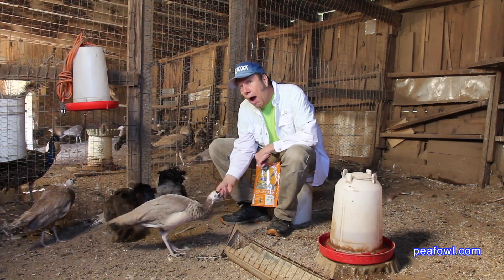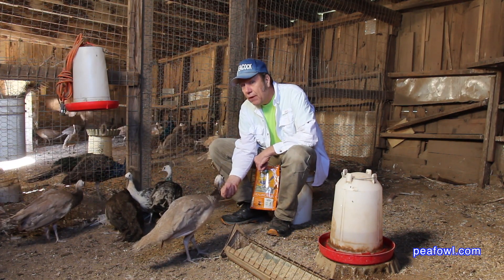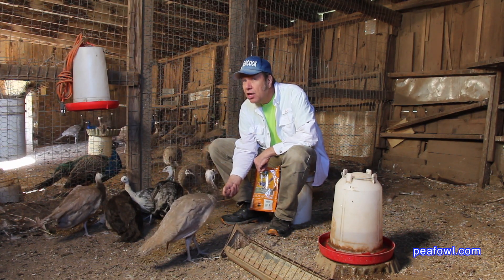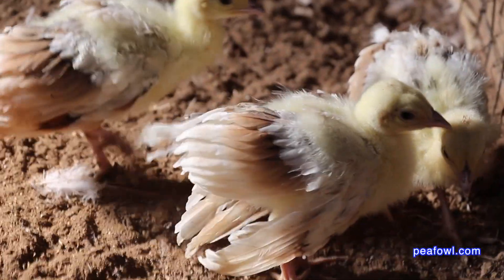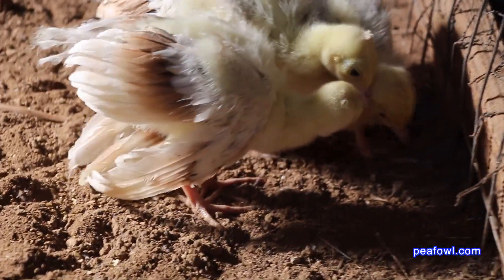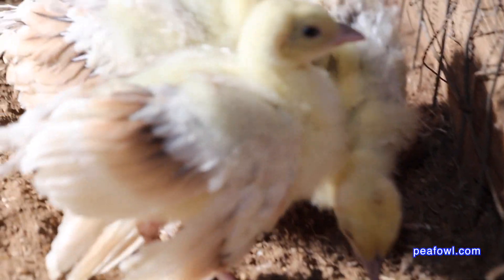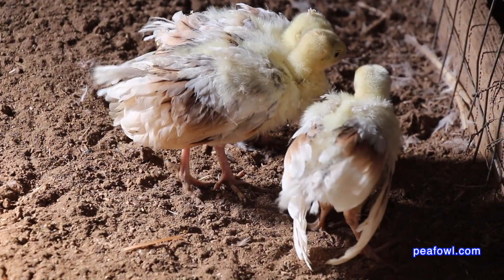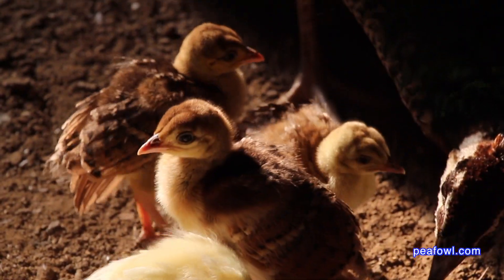Peachicks (baby peacocks) Frolicking (playing) , Peacock Minute, peafowl.com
On the latest episode of a peacock minute, Mr. Peacock shows his peachicks (baby peacocks) frolicking along with momma peahen weeks after they were hatched out by mom.